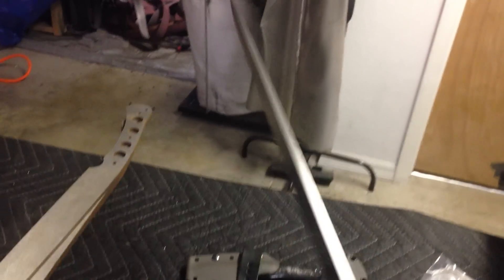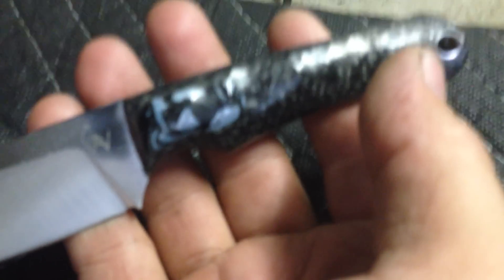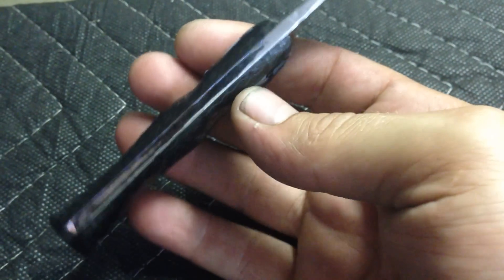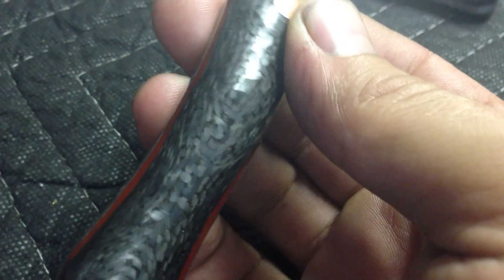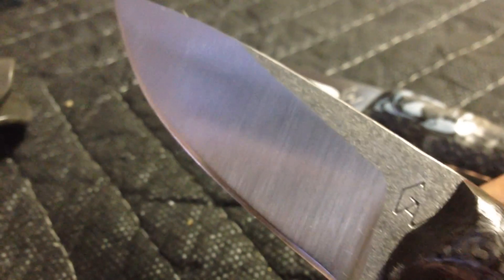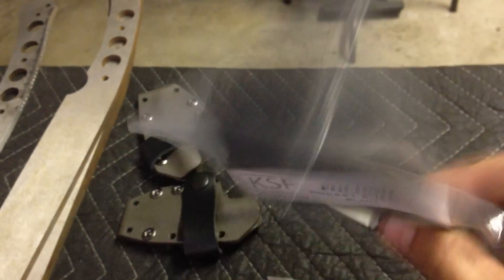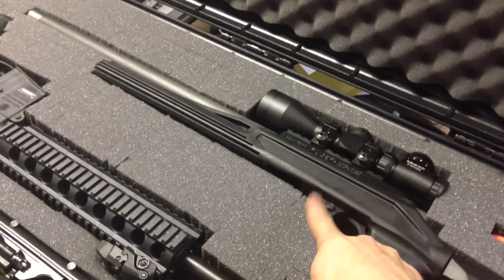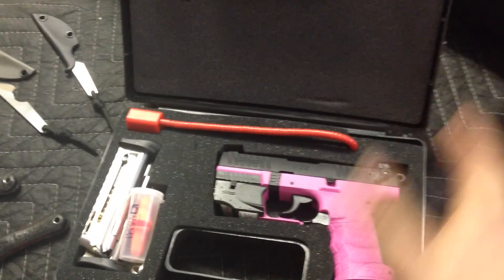Copper CF N690 EDC, M3 "Inlay" Bolster N690 EDC and some new toys